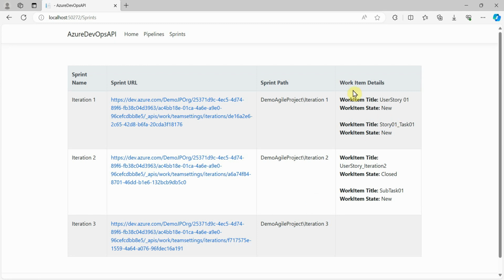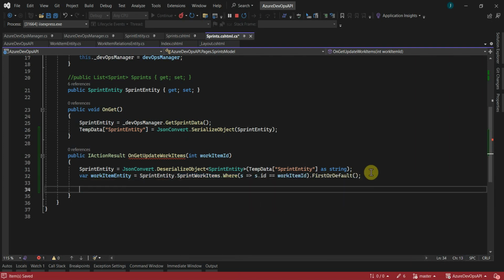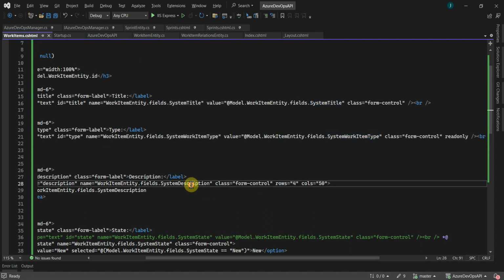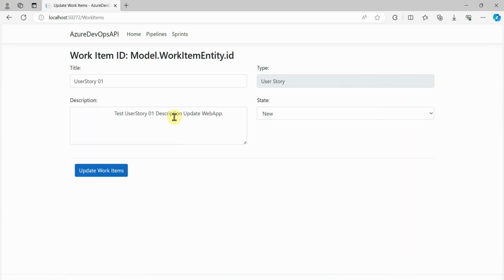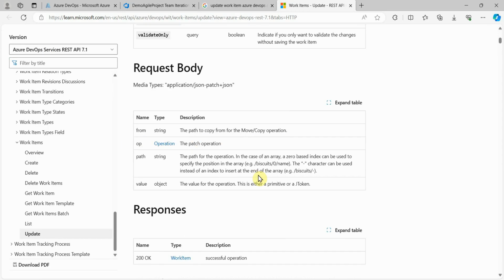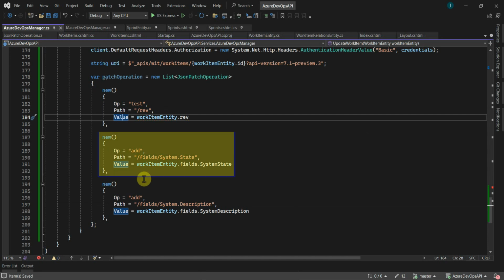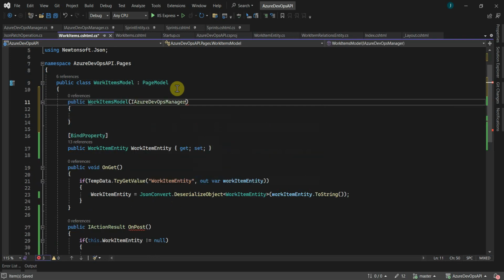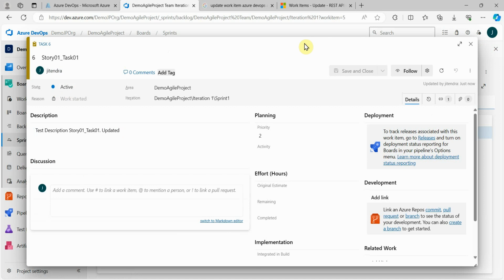AzureDevOps RESTAPIs Part-4 | Update WorkItems RESTAPI Implementation | .Net Core Project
In this video, we will update our .Net Core project to Update WorkItem details using Azure DevOps REST APIs.

Chapters:
00:00 - Start
00:42 - Update Sprints Page
02:23 - Use Session for TempData
03:09 - Add WorkItems Page
05:42 - Implement Update WorkItems